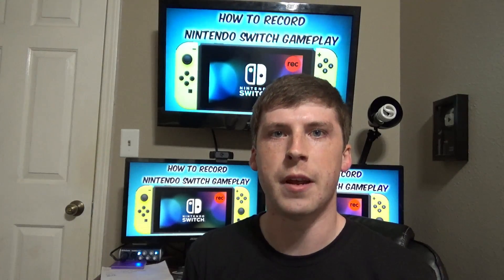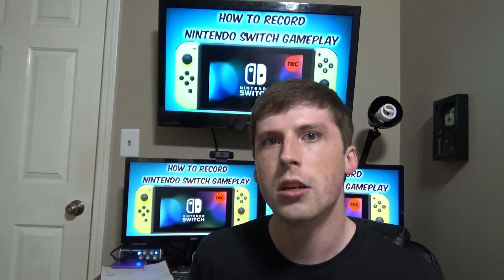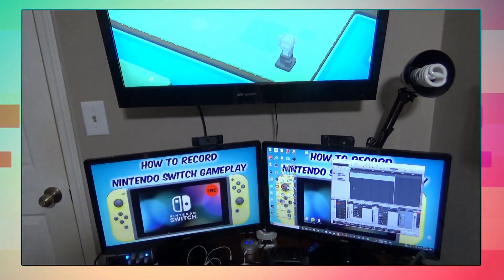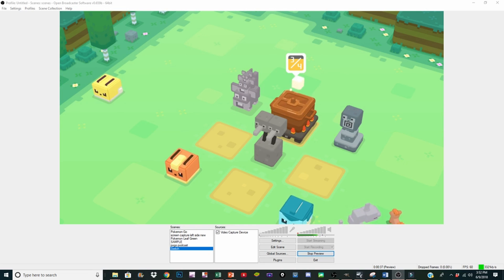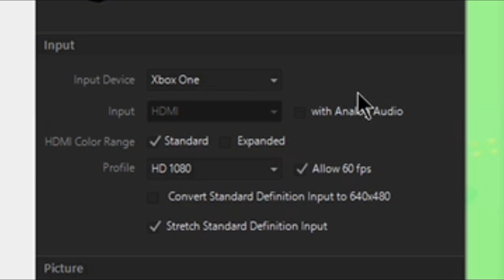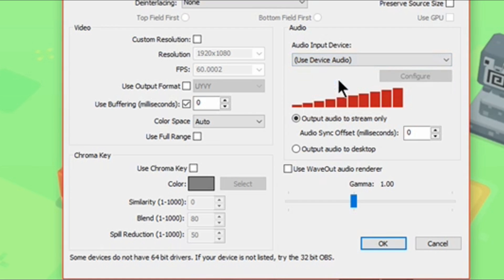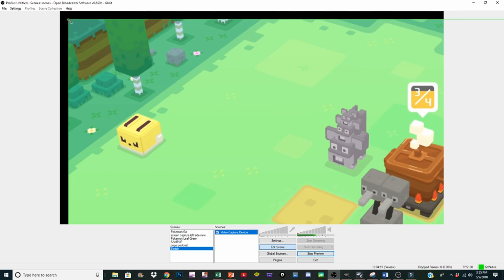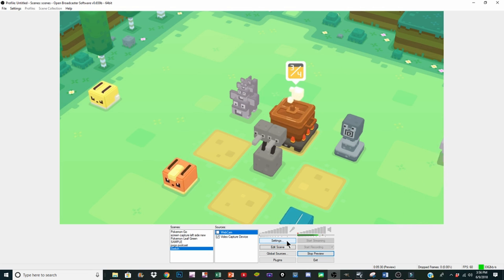How To Record Nintendo Switch Game Footage With Capture Card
Welcome to the second channel of FLW Videos! We will be discussing all sorts of topics, games tutorials, etc. that seem to fit this channel better than the main channel!